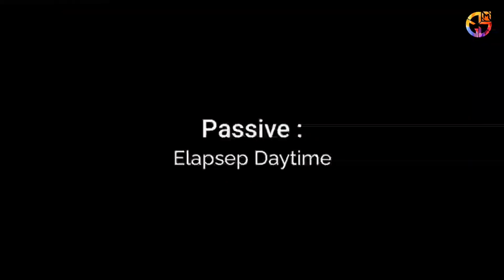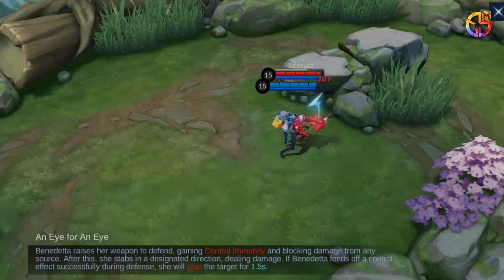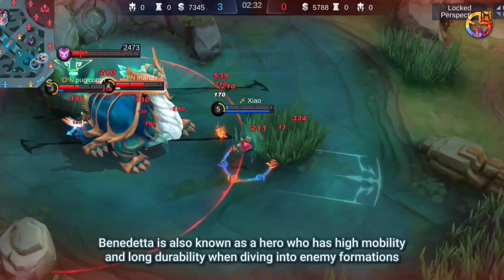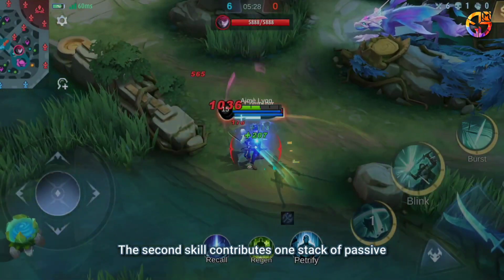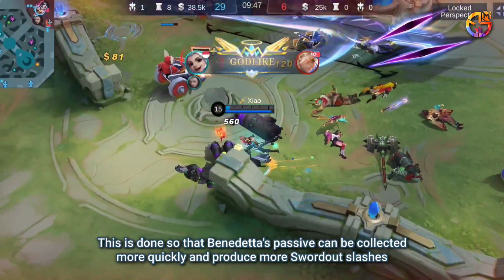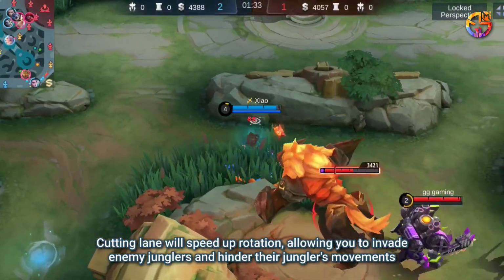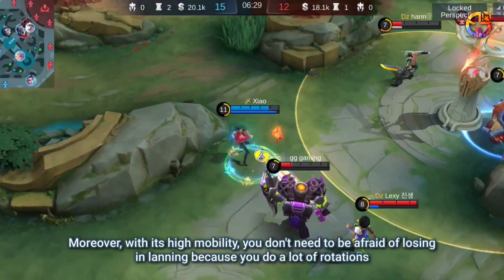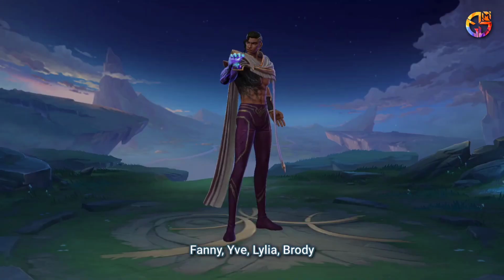Benedetta Pro Tutorial 2023 | MLBB PH Official Academy | Episode 63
Tutorial Academy of MLBB PH begins!

Lesson 63: Guide of Benedetta! Skills, Combo, Emblem, Build, Tips & Tricks, all you need to know is here! Which hero's guide would you like to learn in further lessons?

Credit: @Mysthique